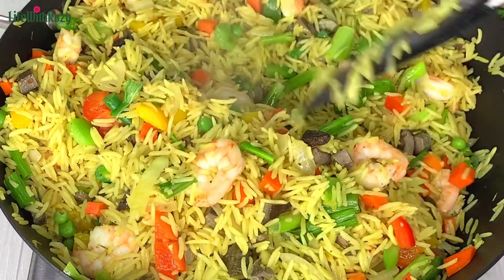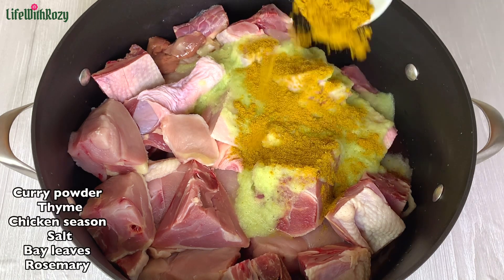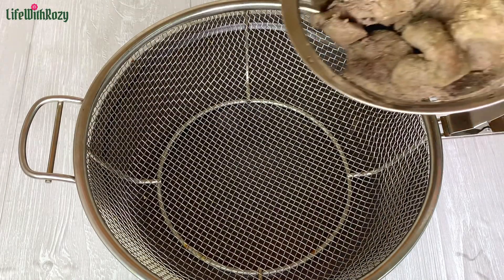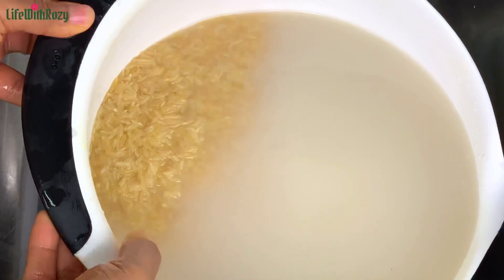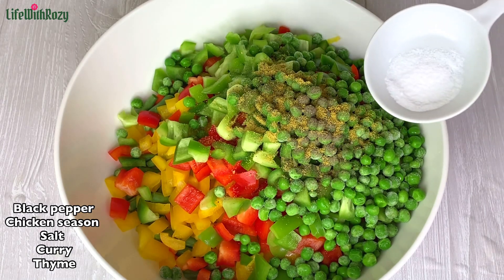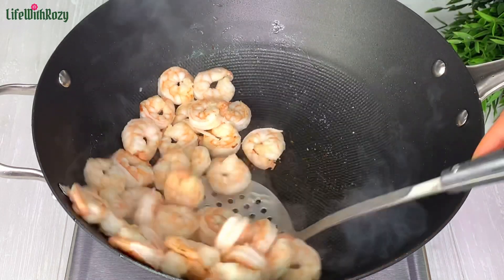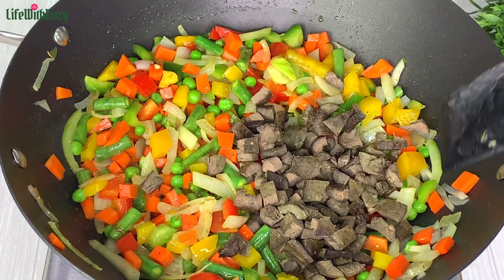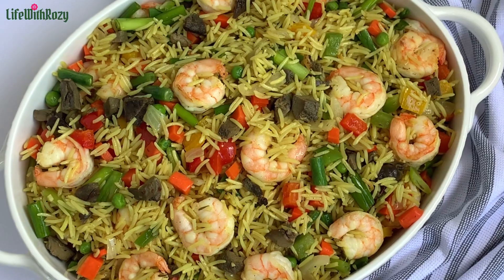HOW TO MAKE THE BEST NIGERIAN FRIED RICE